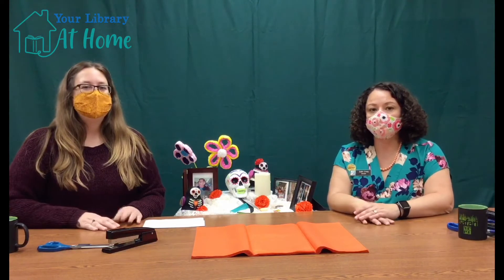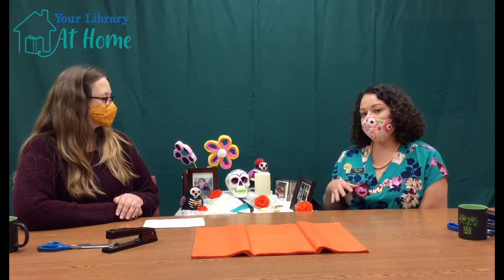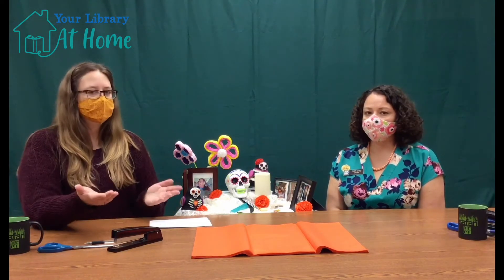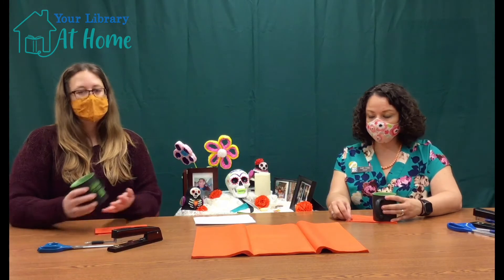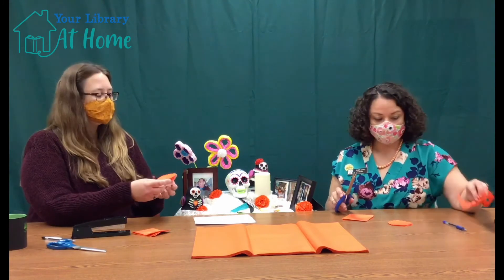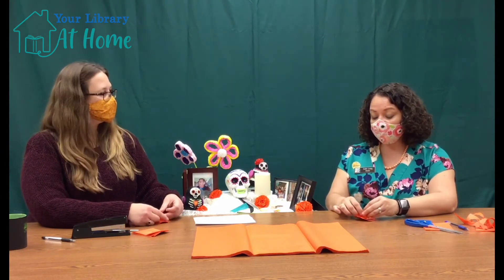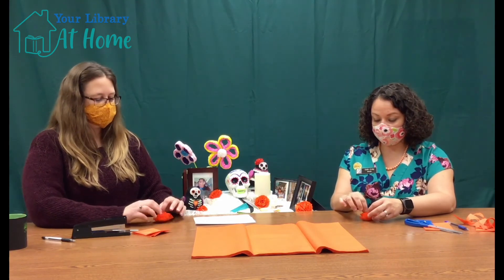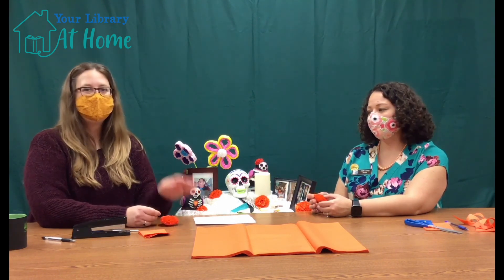Crafternoon: Day of the Dead Marigolds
Get crafty in the afternoons with the Library! Make Day of the Dead Marigolds!

Participants may need assistance from an adult.
You will need:
Orange or Yellow Tissue/Crepe Paper
Stapler
Scissors